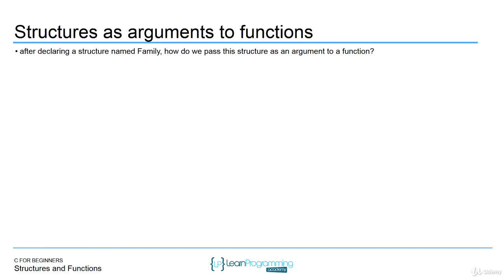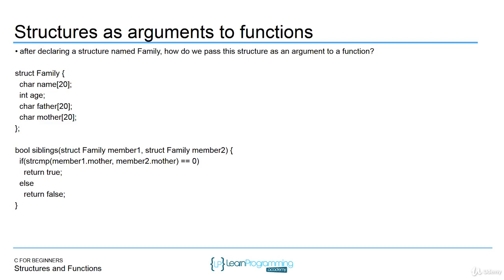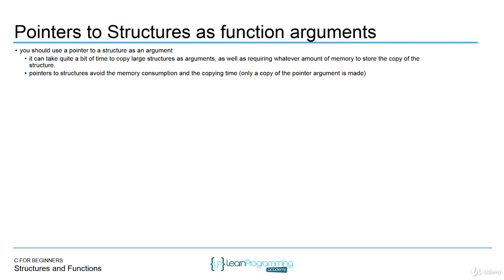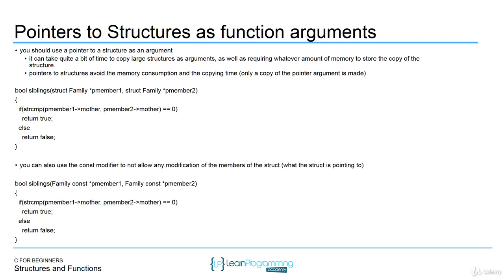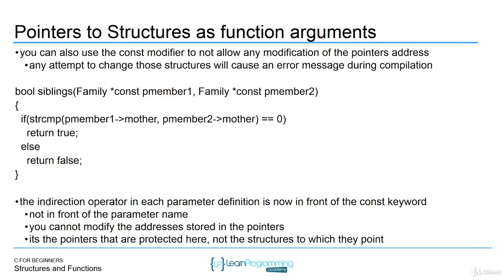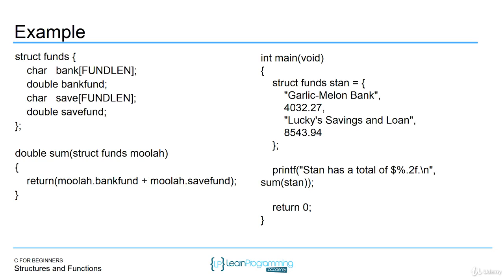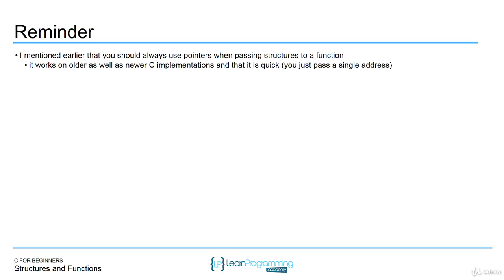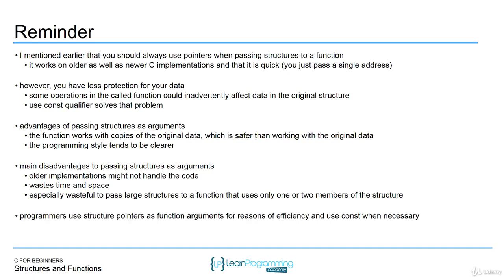104.Structures and Functions